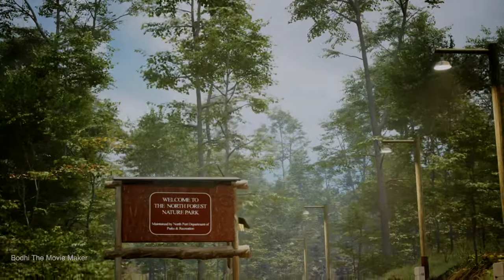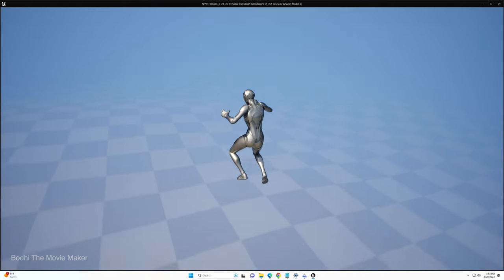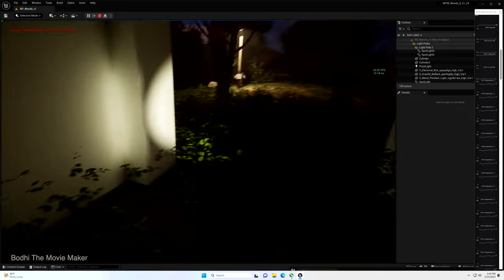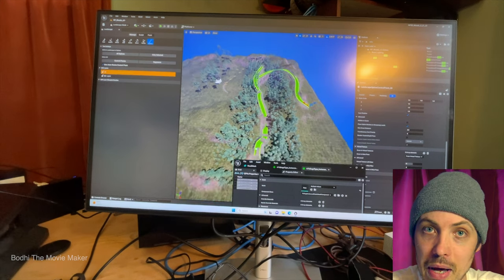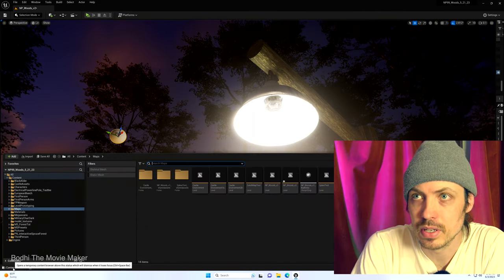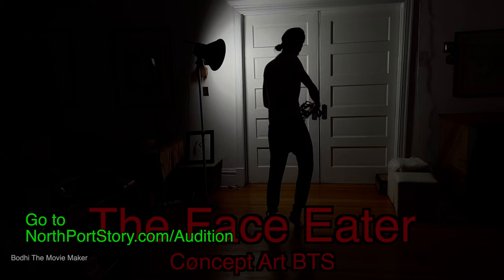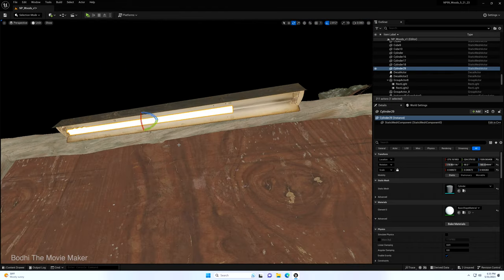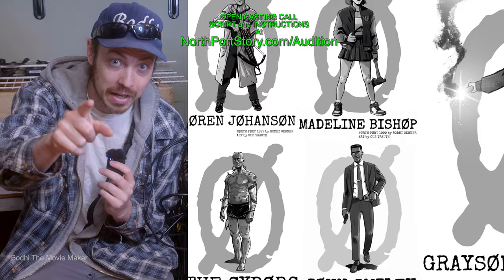How To Make a SCARY Forest Environment in Unreal Engine - Making A HORROR film in UE - Dev Log 1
Here's how I made the SCARY FOREST ENVIRONMENT for my short film in UE5.2 using PCG, Spline Mesh Paths, Quixel Mega Scan Assets, Lumen, and Nanite.

We are making a short Horror Film based on my Novel NØRTH PØRT 1999 (set in a fictional reimagining of Duluth, MN)

⏱ TIME CODES:
0:22 - The Landscape
2:01 - Lighting Setup
2:27 - Foliage (PCG & Foliage Painter)
3:14 - Spline Mesh Path Hiking Trail
3:47 - Making Light Poles Quixle Mega Scans
4:36 - Making Light Bulbs (Emissive Materials)
5:21 - Making the Signs (Custom PNG Decals & Materials)
6:10 - How to make a customer Decal in Unreal Engine
7:49 - My UE PC with RTX 4090
7:57 - How To Audition for our HORROR FILM

What to be in the Unreal Engine HORROR FILMS we're making?

ALL PATRONS will be credited in the back of the book!

UNREAL ENGINE PC USED FOR THIS VIDEO

*** GRAPHICS CARD — MSI Gaming GeForce RTX 4090

(( INTEL ALTERNATIVES ))
*** CPU — Intel i9 13900K

⌨️ Peripherals

*** SOUND BAR (attaches to monitor) — Dell Slim SB521A

*** iMac Pro